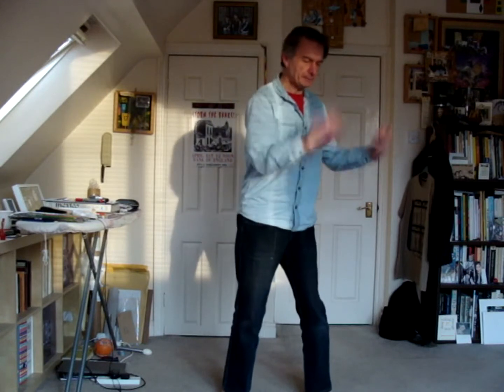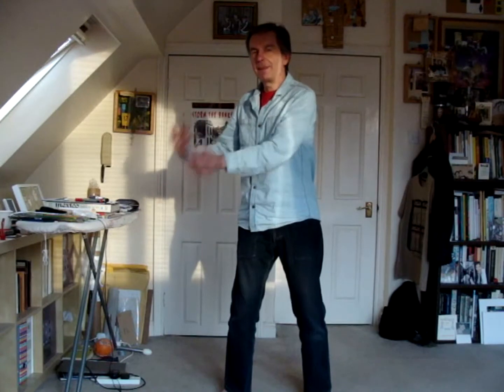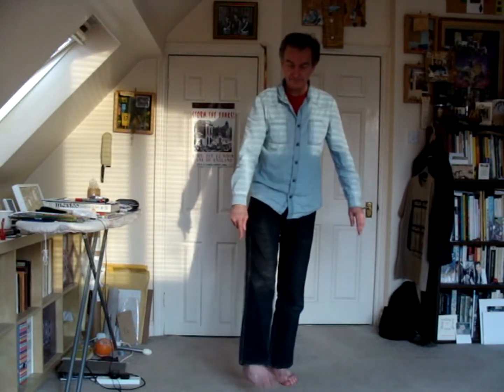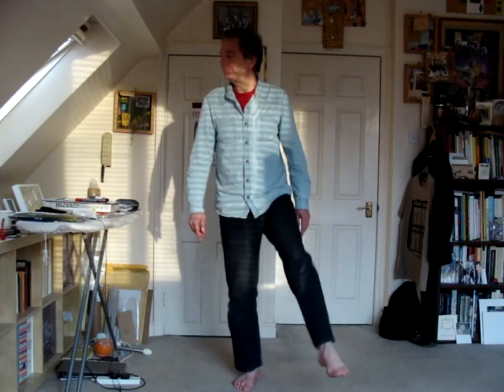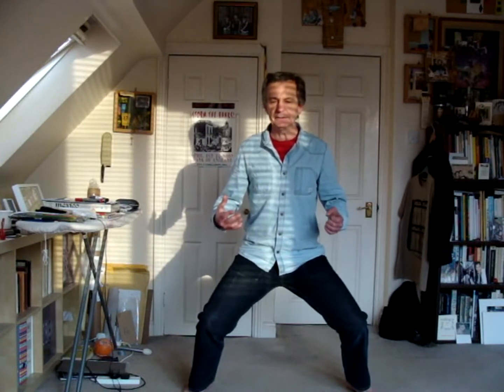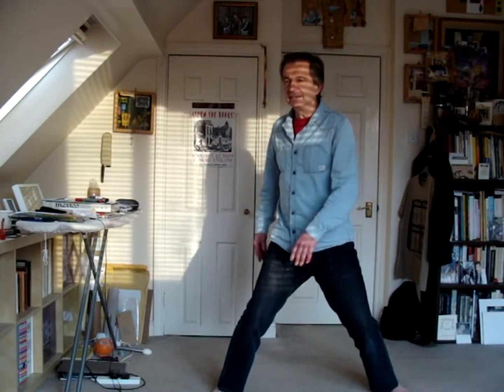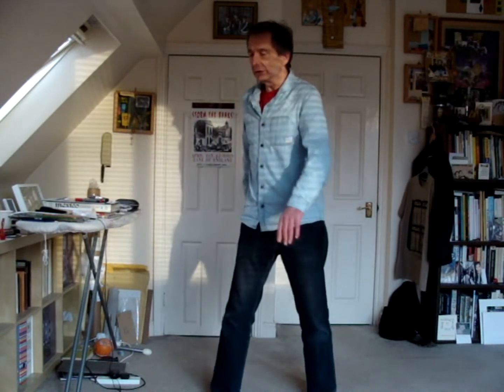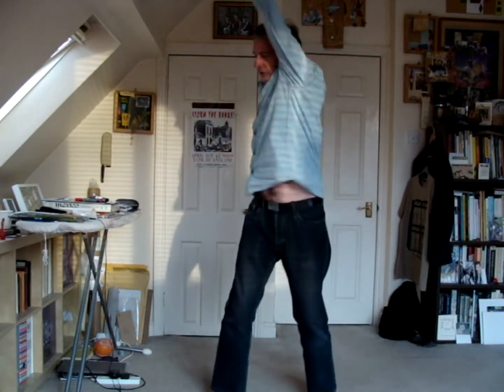Johnny Fonda's morning workout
...and then I smoked a cigarette and had a coffee... LOL